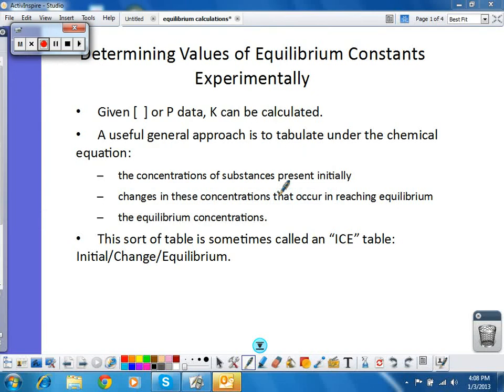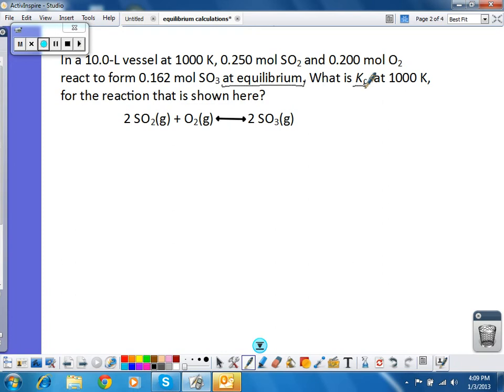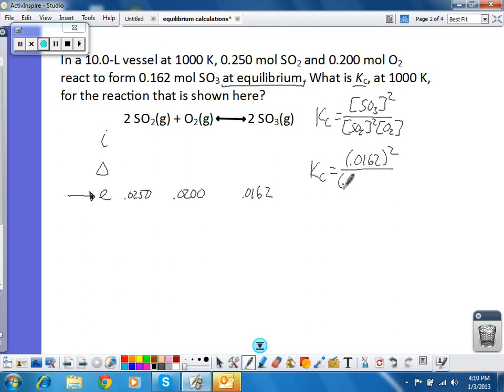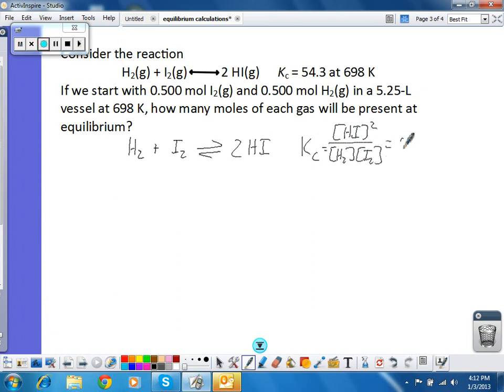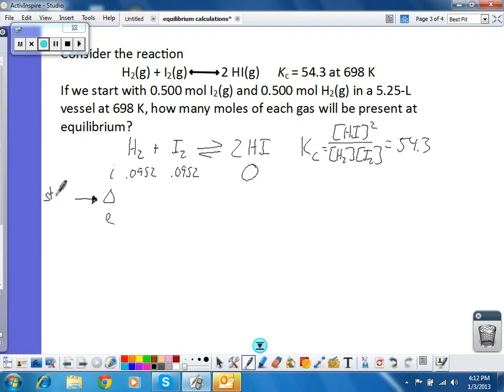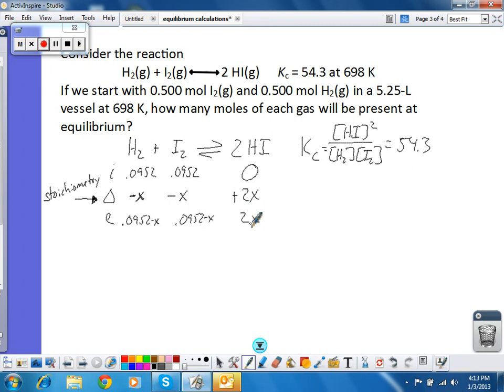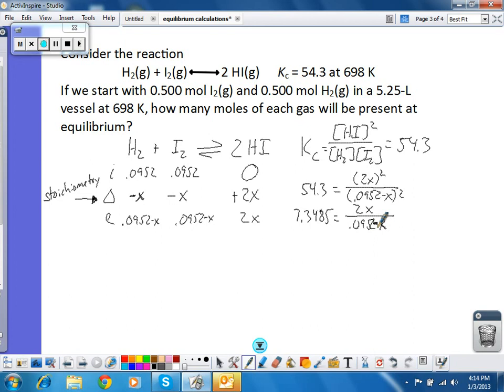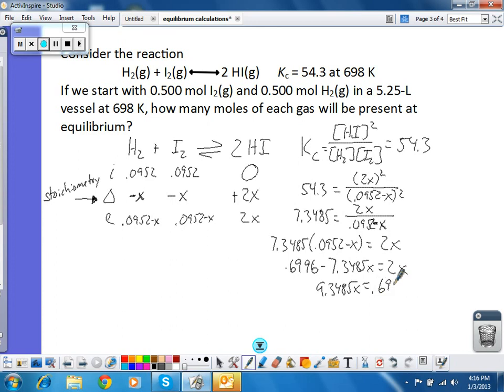Equilibrium Calculations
Calculating K and equilibrium concentrations.